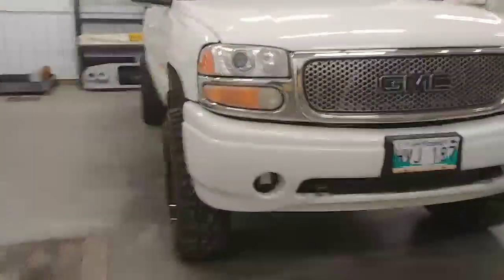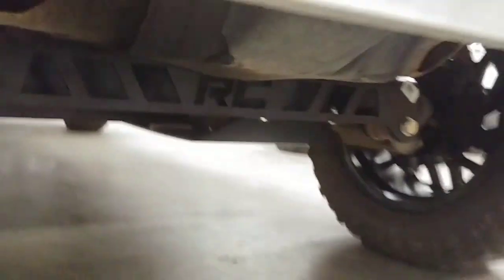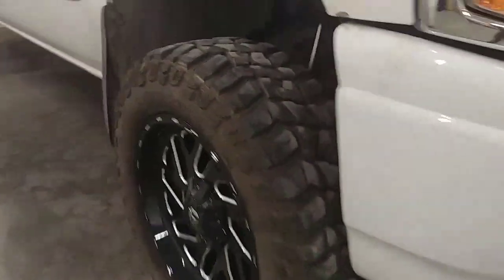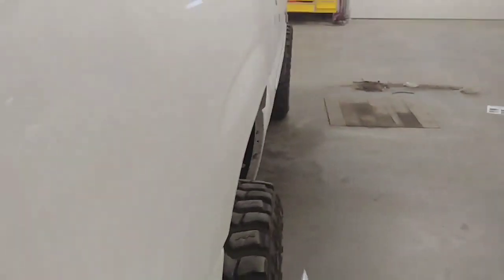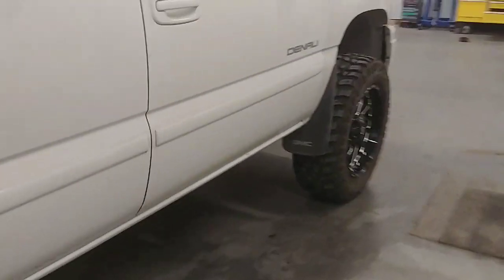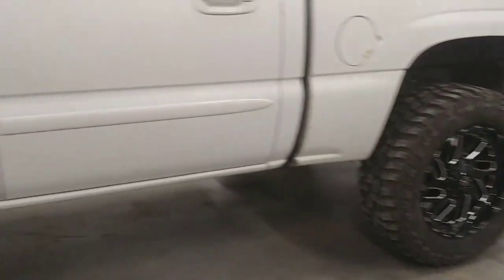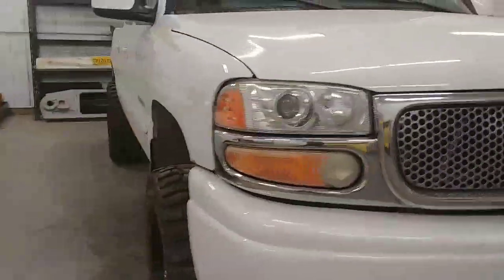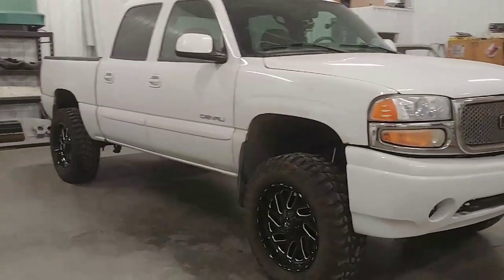99-06 GM 4" Rough Country Lift installed.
Short Video or Before and after Installing Rough Country 4in Lift. if you want more info or want a lift for you truck contant us at or Call